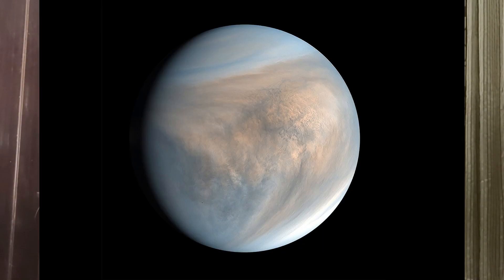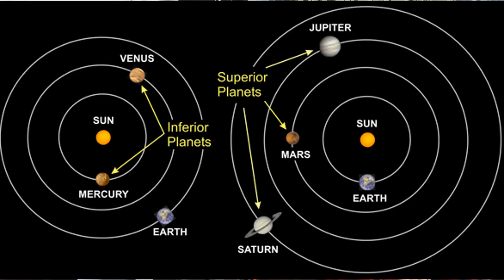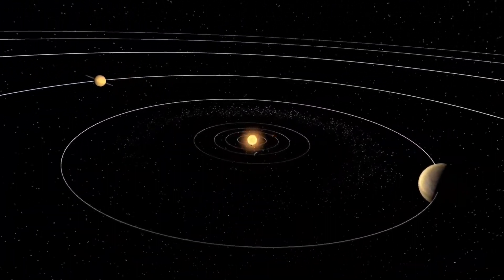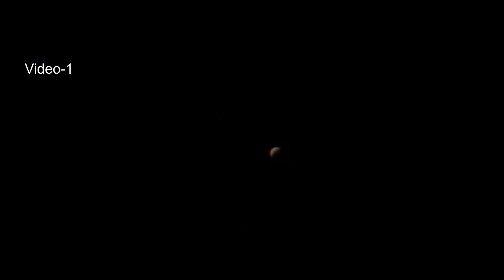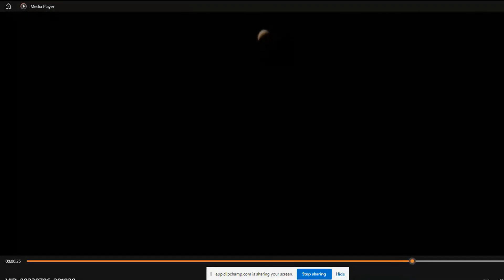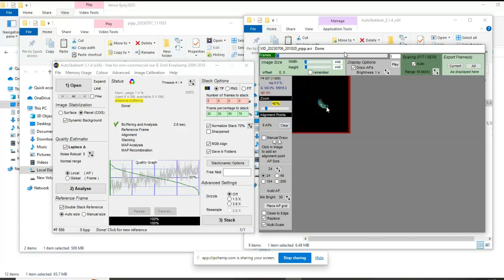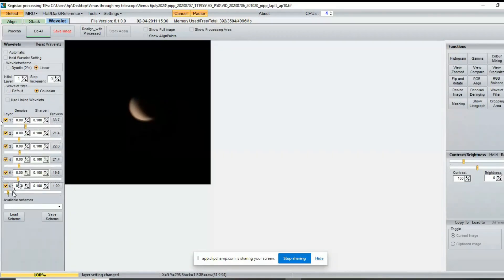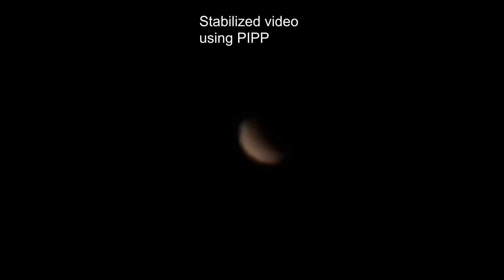Venus through my Telescope | How to capture Venus through Celestron Astromaster 114eq Telescope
In June 2023 I captured Venus in Half Phase but now in July 2023 Planet Venus is in a crescent Phase watch this video to know how these phases of Venus look through my small 114mm reflector Telescope | Celestron Astromaster 114eq Reflector Telescope